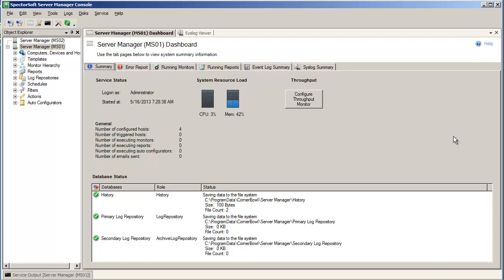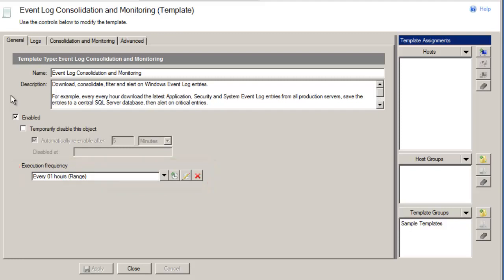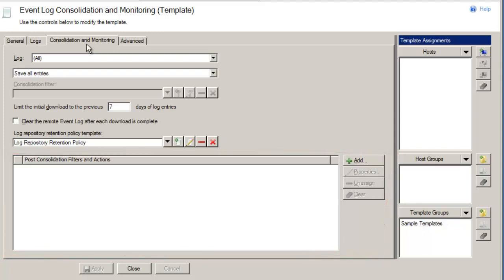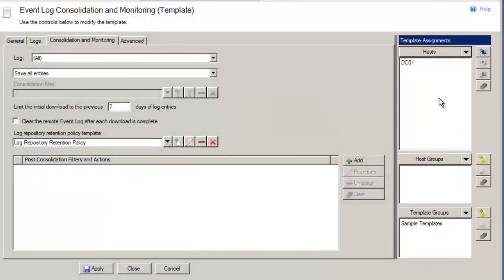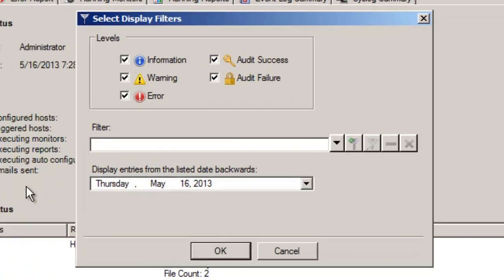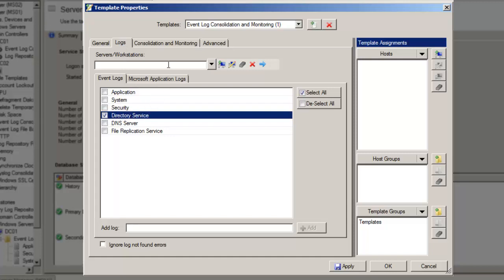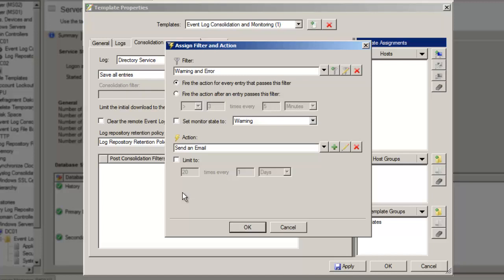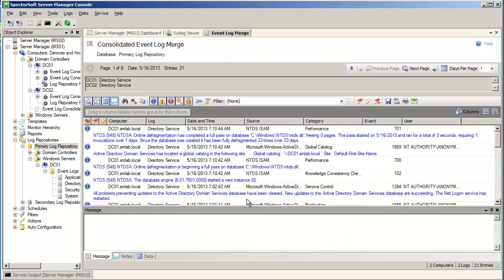Event Log Consolidation - SpectorSoft Server Manager Video Tutorial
Watch a brief video overview of the Event Log Consolidation and Monitoring template in SpectorSoft Server Manager.